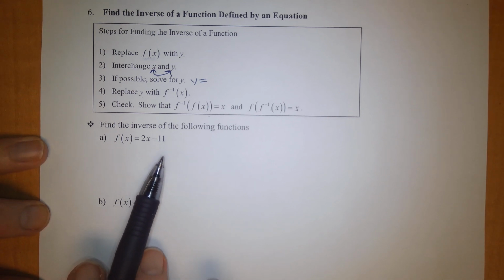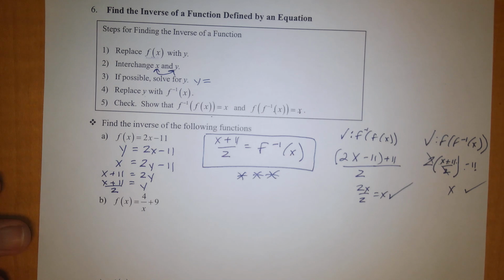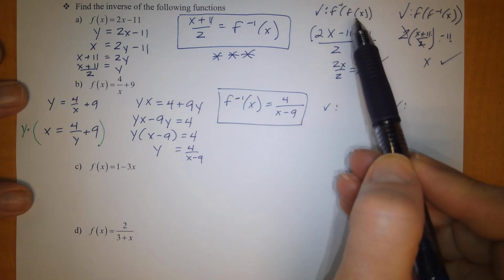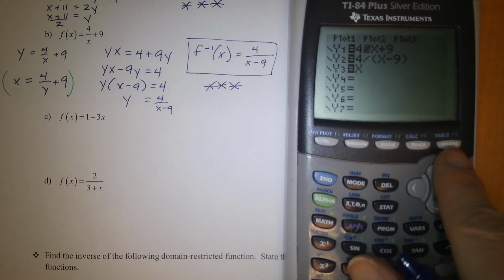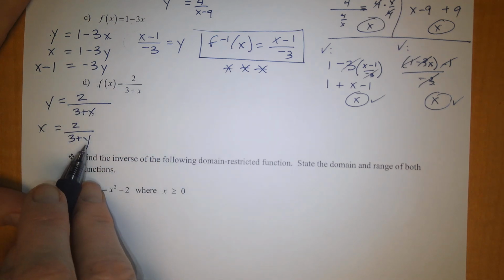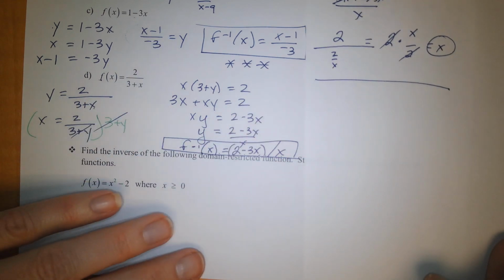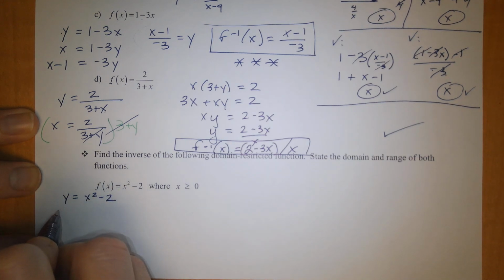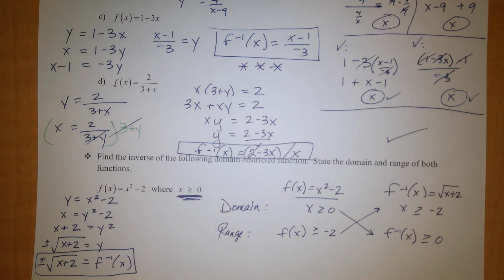MATH136 6.2b One to One Functions & Inverses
This video defines one-to-one functions, and how to find the inverses of functions.  Part 2/2.